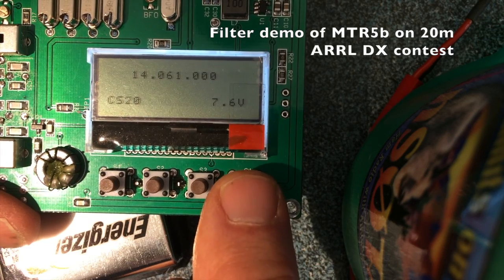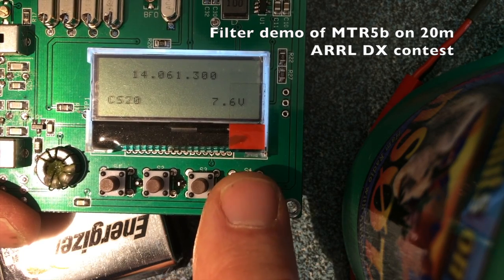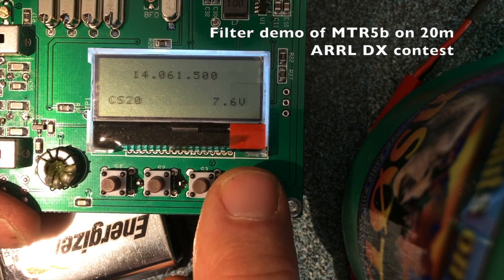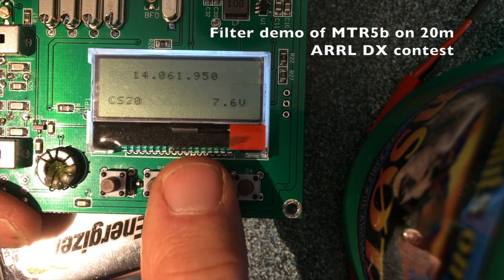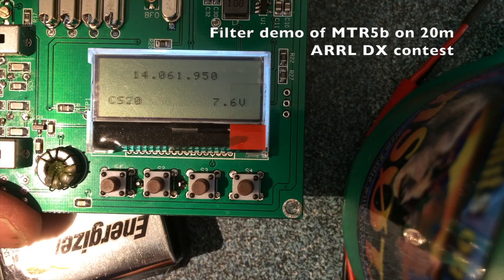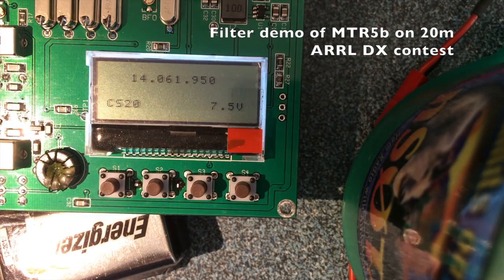MTR5b Filter Demo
MTR5b 4-pole xtal filter demo ...tight but not too tight! Just right in my opinion.